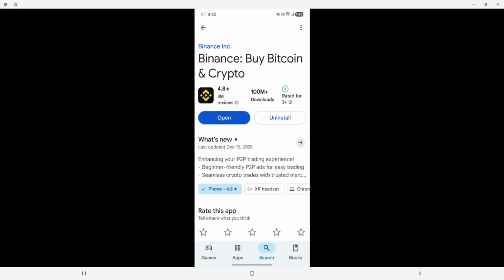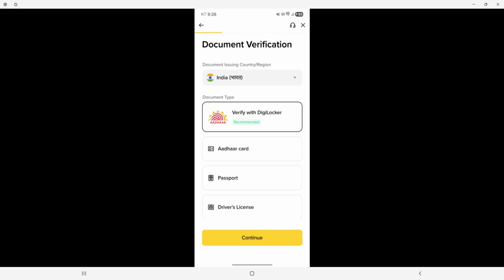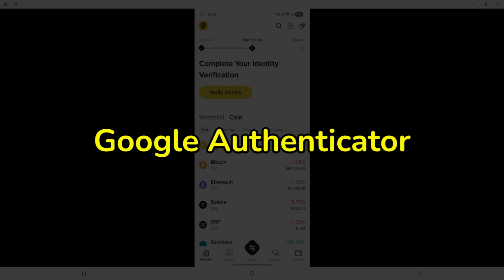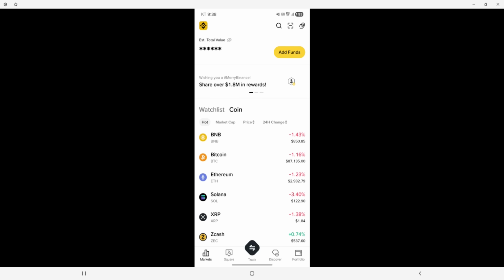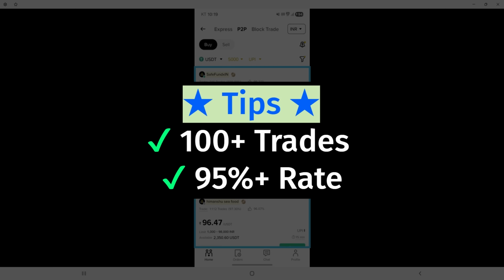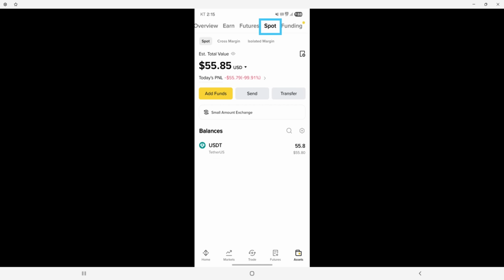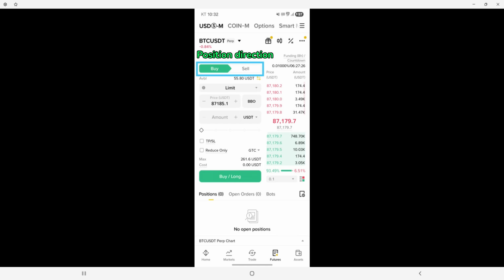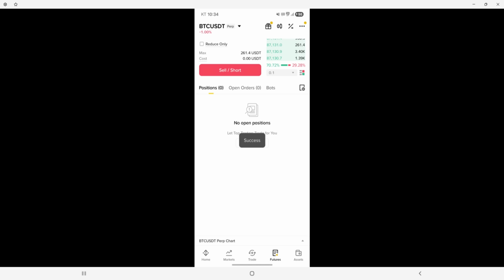How to Use Binance App for Beginners - Complete Mobile Guide in 10 Minutes! (2026)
👨‍🏫 Ready to learn how to use Binance in just 10 minutes? Whether you're brand new to crypto or looking to master the Binance mobile app, this beginner-friendly guide will walk you through everything you need to get started!

In this video, you’ll learn how to:
✅ Unlock Binance rewards & fee discounts
✅ Create Binance account + Set up Google Authenticator
✅ Use P2P to buy crypto safely
✅ Explore Binance Futures trading basics

🕰️ Timestamp
00:00 Intro
00:12 Binance account setup + referral code 🎁
03:54 Safe trading with Binance P2P
05:51 Getting started with Binance Futures
08:22 Outro

🎯 New to crypto and wondering how to use Binance on your phone? This video is your complete beginner's guide to using the Binance mobile app – all explained in just 10 minutes!